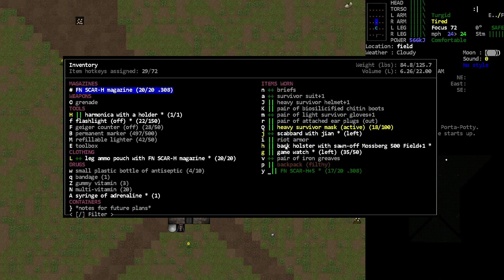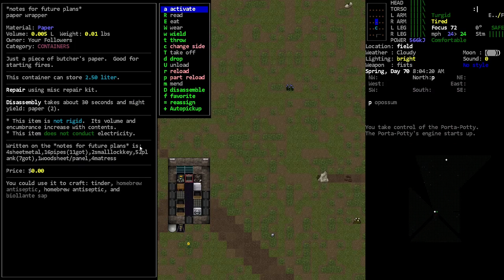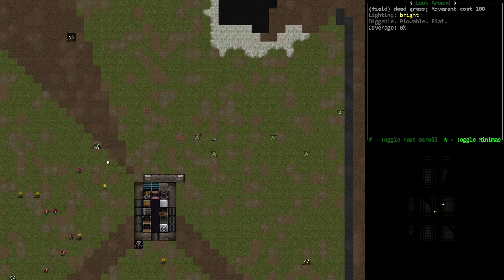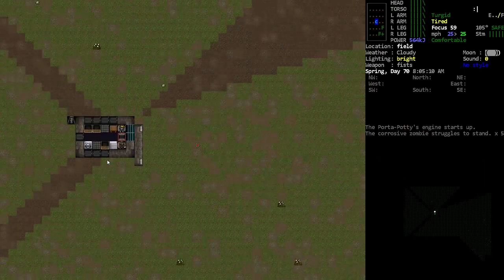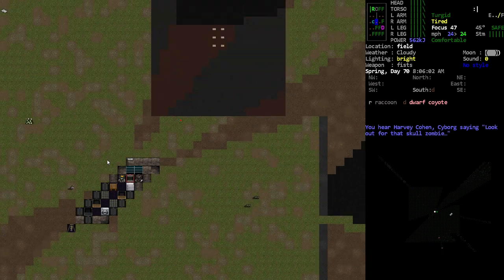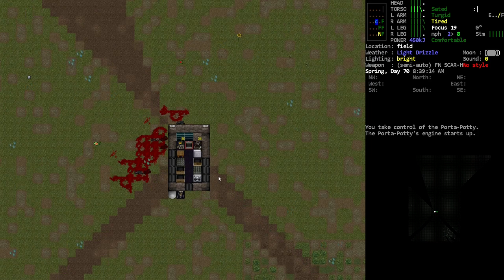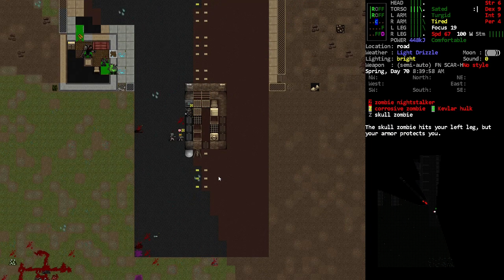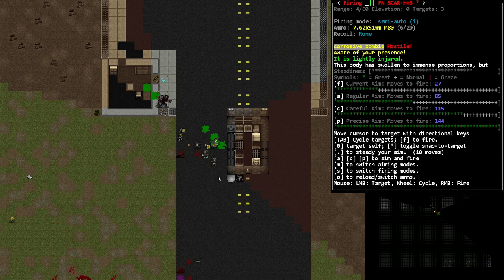Clearing a Field - [Nosh] Cataclysm Dark Days Ahead - Episode 134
We are on the other end of the city. .